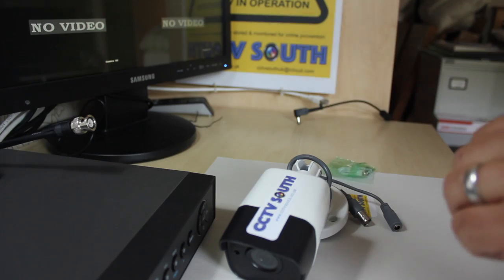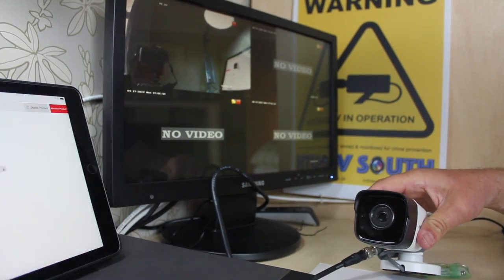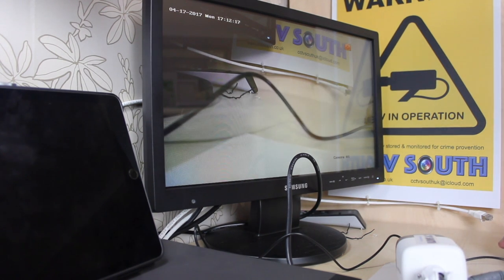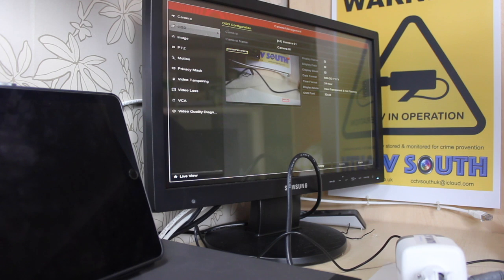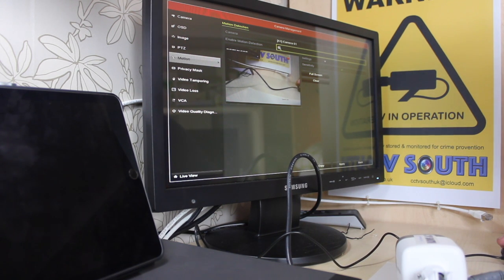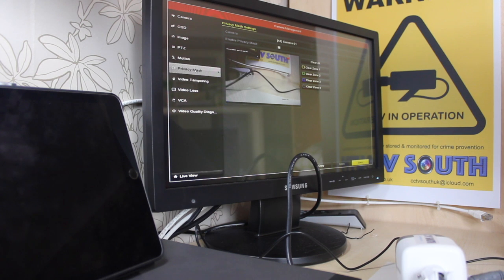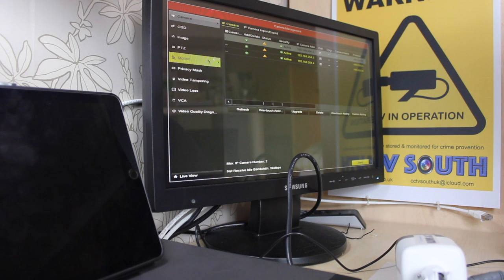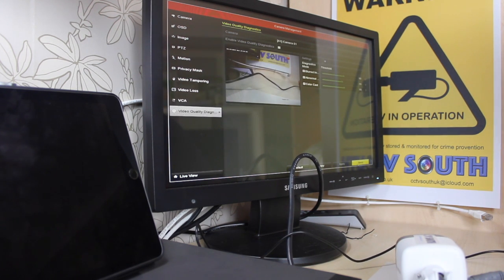HiKVision DS2CE16D7T-IT Turbo HD camera and how to set it up.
This video is about HiKVision DS2CE16D7T-IT and all its features.
Its a great cost effective Hikvision turbo HD camera.
This video shows you all its features within the HikVison turbo DVR and how to set it up with in the HikVision framework.